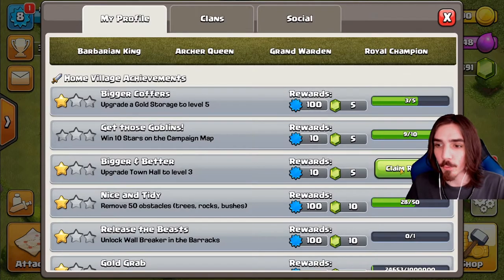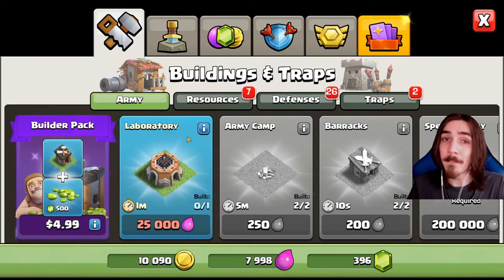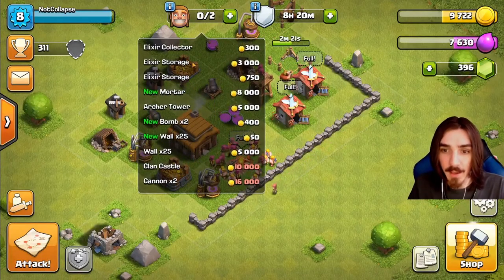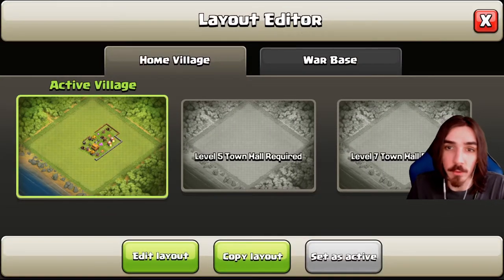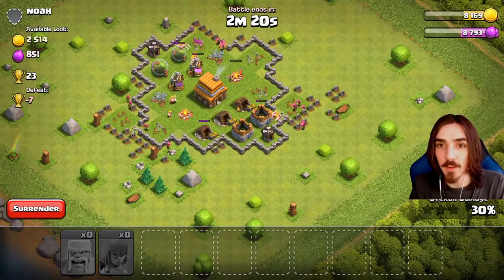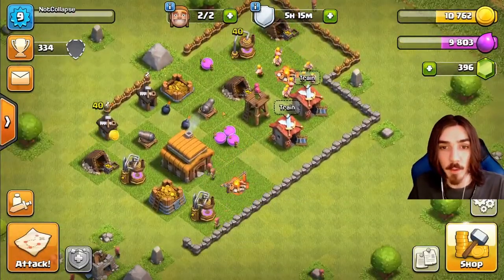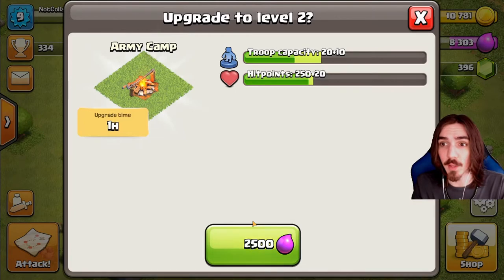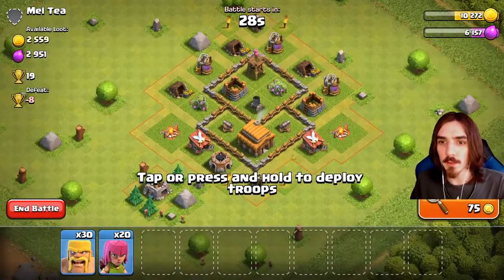How to Start TH3? // Let's Play Episode #7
Biggest Question is how do you start TH3? Well let me show you how.